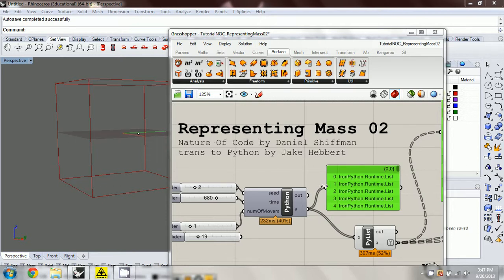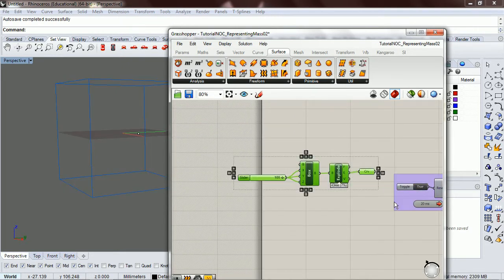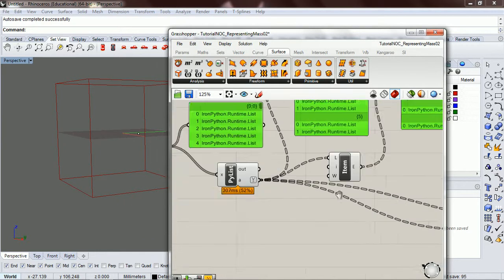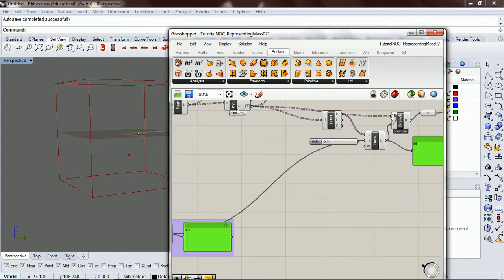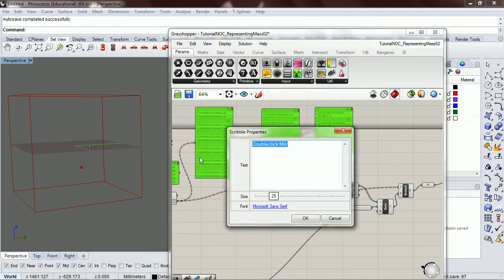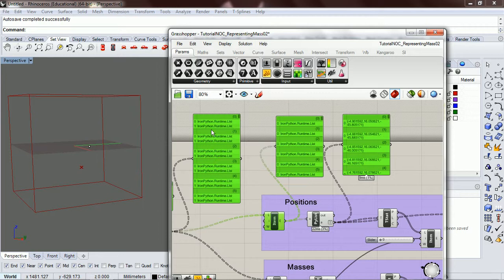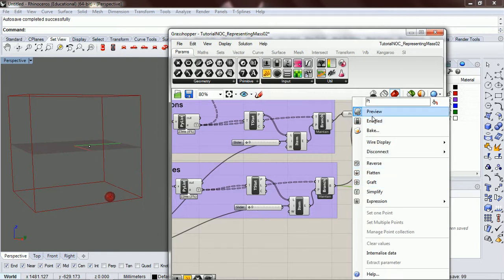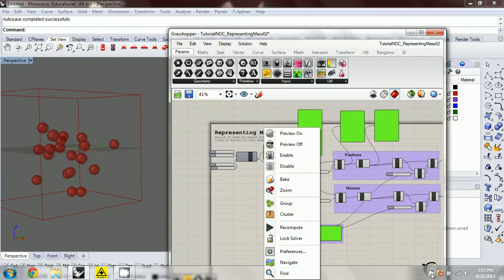NOC Force 04: representing mass -- organization in grasshopper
Here we organize our grasshopper components so we can access information of our posList and massList